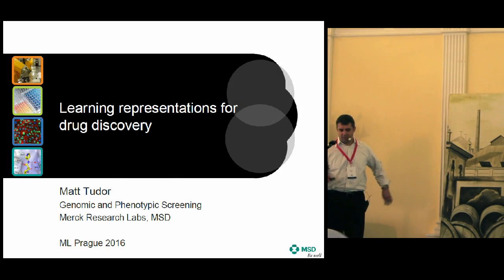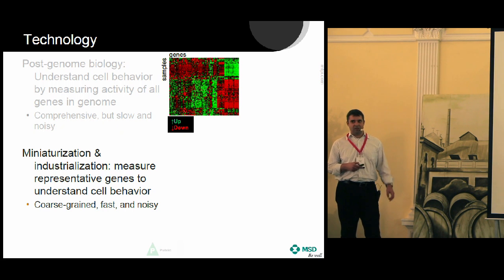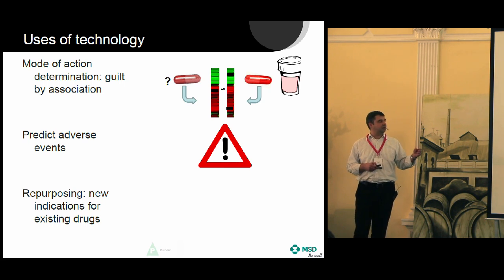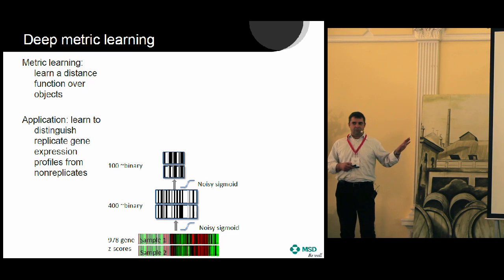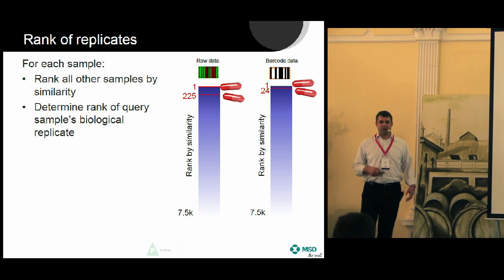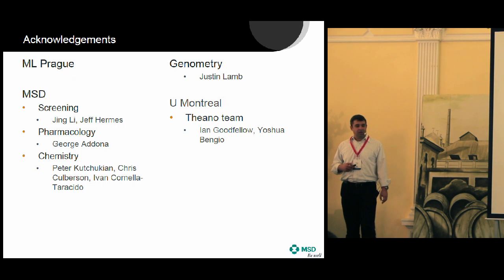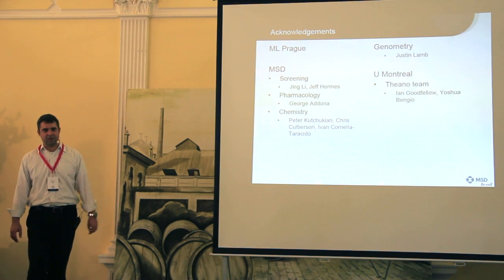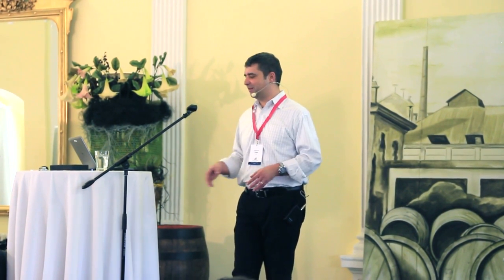Matthew Tudor - Learning Representations for Drug Discovery (Machine Learning Prague 2016)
Learning Representations for Drug Discovery